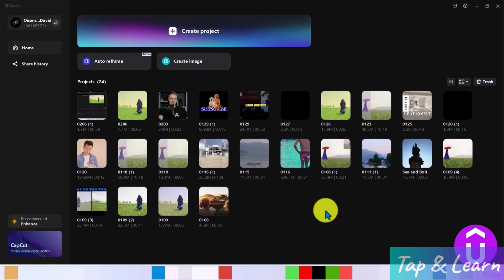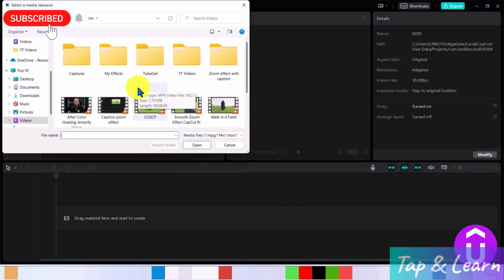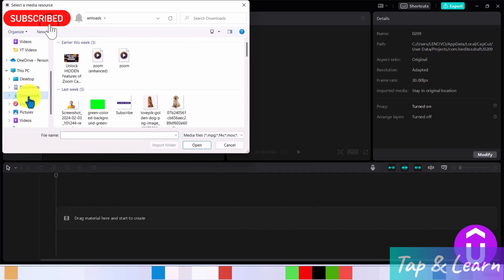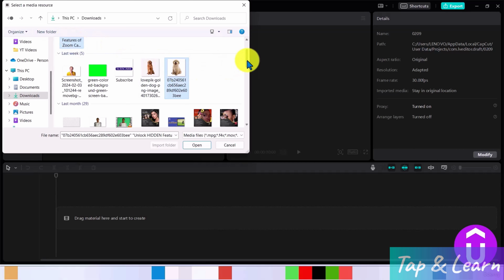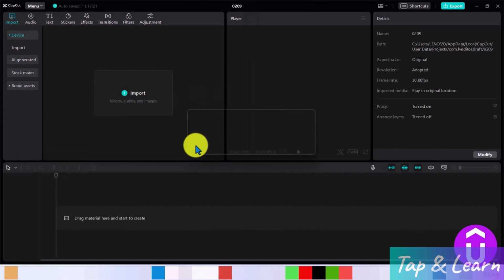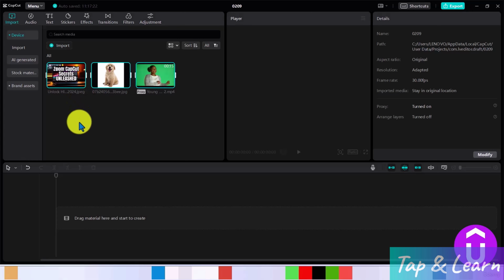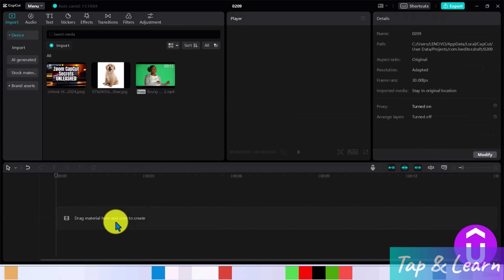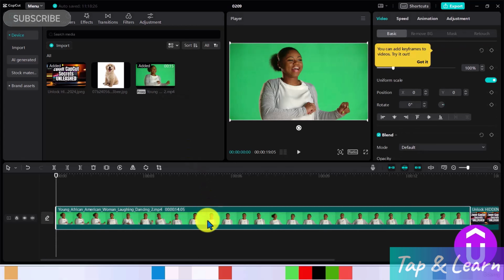CAPCUT VIDEO EDITING - FULL COURSE हिन्दी | BEGINNER TO ADVANCE LECTURE 2 ( How To Import Media In )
CAPCUT VIDEO EDITING - FULL COURSE 4K in हिन्दी  || BEGINNER TO ADVANCE ||  LECTURE 2  ( How To Import Media Into Capcut PC And Insect Into Editing Timeline )

# how to dowload capcut